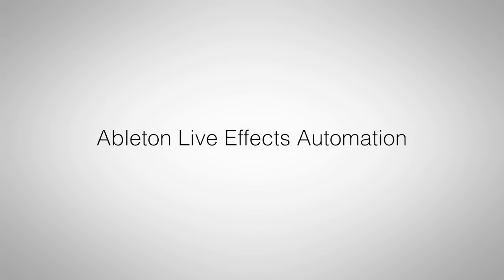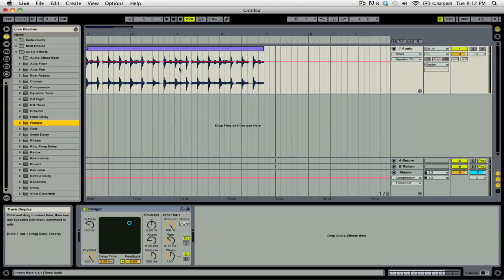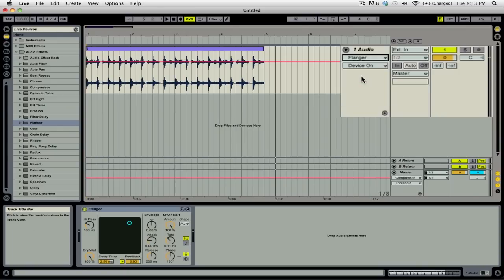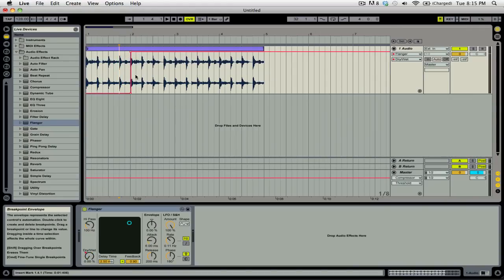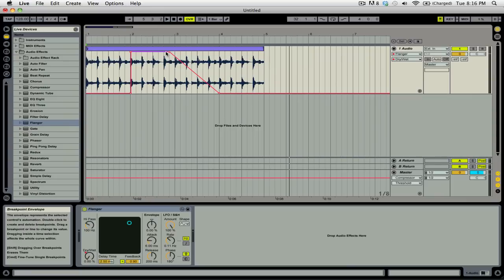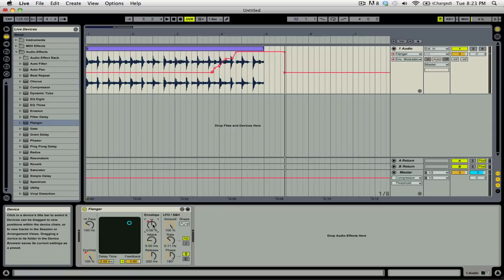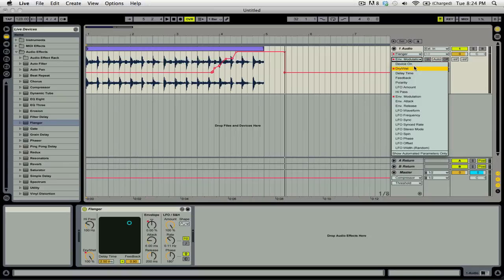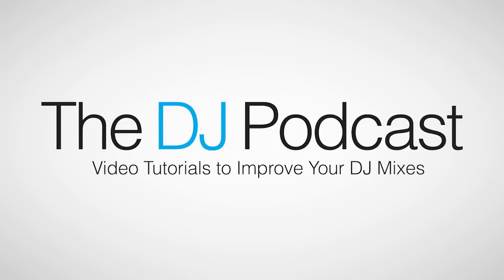Ableton Live Tutorial: How to Automate Effects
Effects automation is a great way to create unique sounds when you produce an original track, create DJ edits of your favorite tracks, or mix your latest podcast episode. Watch this video to learn how to automate effects in Ableton Live by drawing parameter changes and recording automation in real-time.